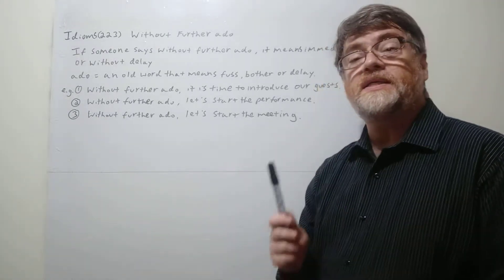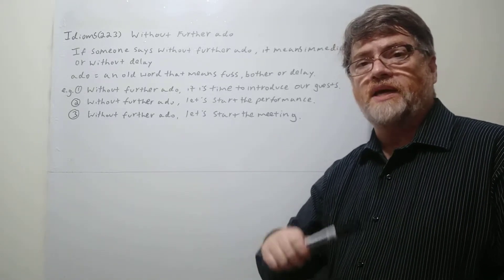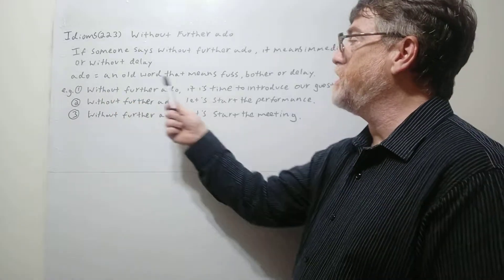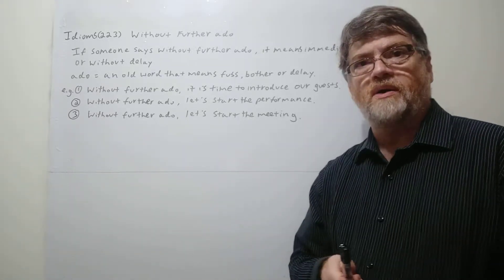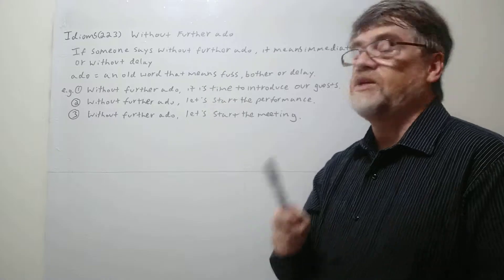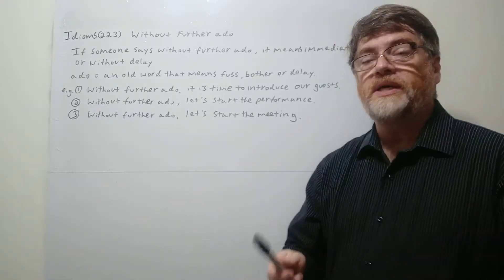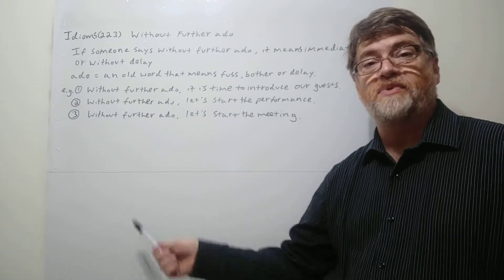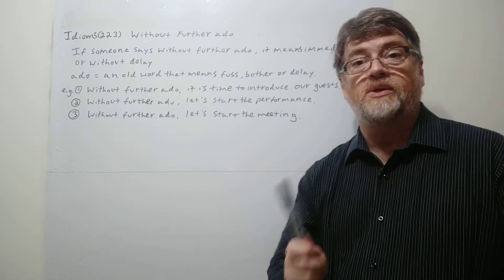English Tutor Nick P Idioms (223A) Without Further Ado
If someone says further ado, it means immediately or without delay.